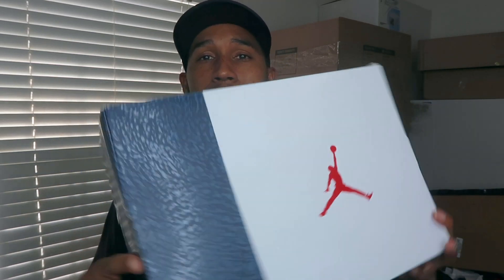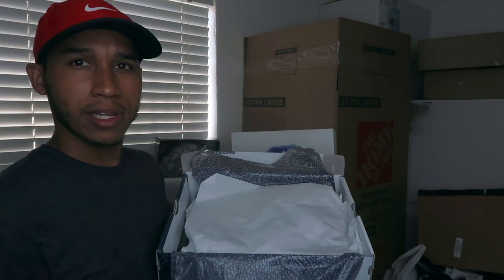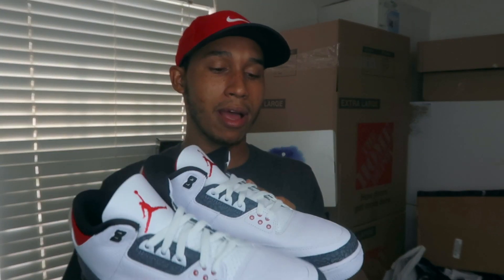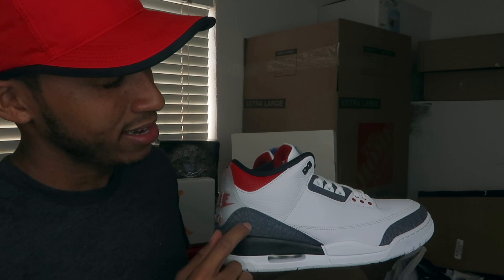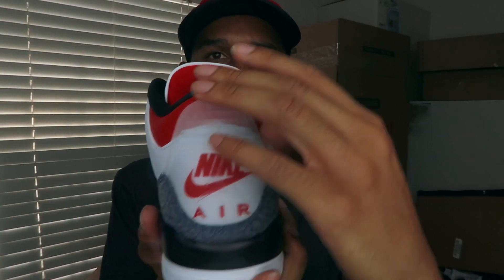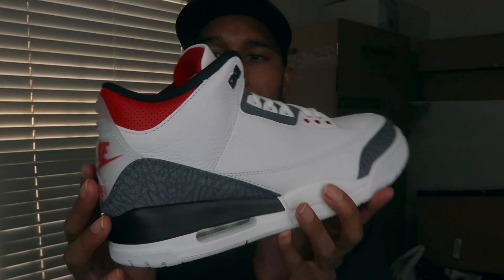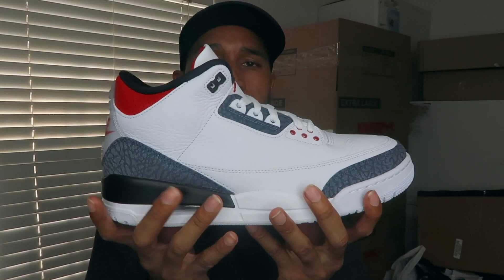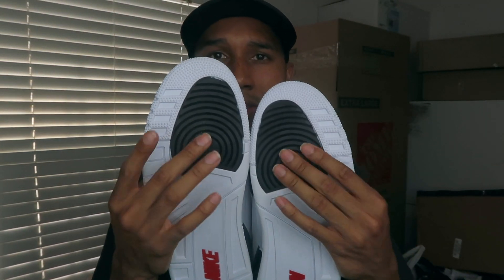Air Jordan 3 Fire Red Denim Review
Today video I reviewed Air Jordan 3 Fire Red Denim that released today on August 27 2020.
Quick description on the sneaker its a White, Fire Red, and Black color scheme. This Air Jordan 3 features a White leather upper with raw denim-finished elephant print inspired by Japan on the heel, toe and eyestay. The model features a translucent Nike Air and Jumpman heel tabs and comes in special denim elephant-print packaging.

There will also be a Japan-exclusive pair that will be releasing that comes with Japanese branding on the translucent heel tab and CO.JP branded insoles.